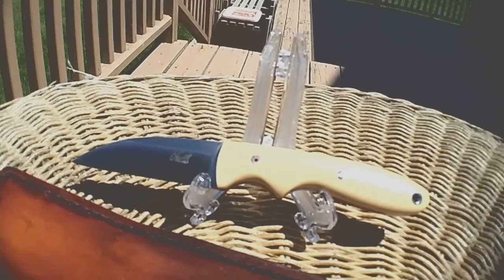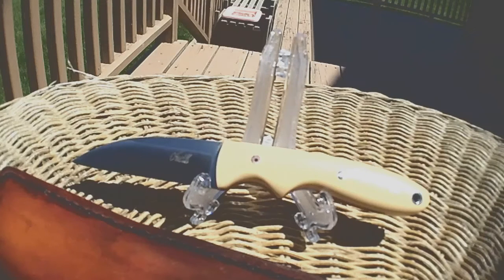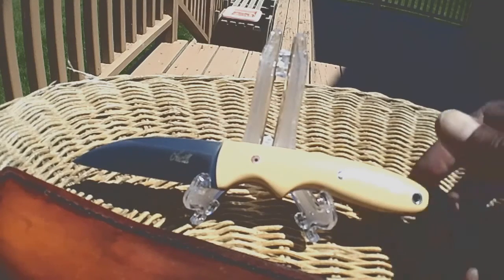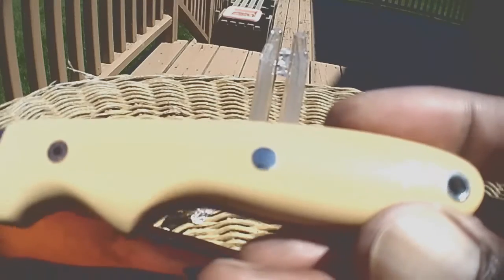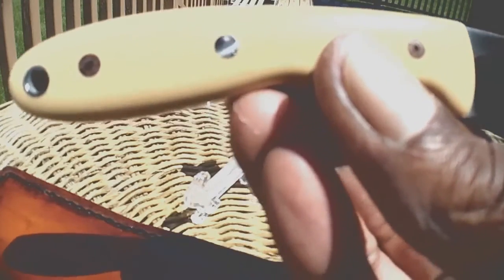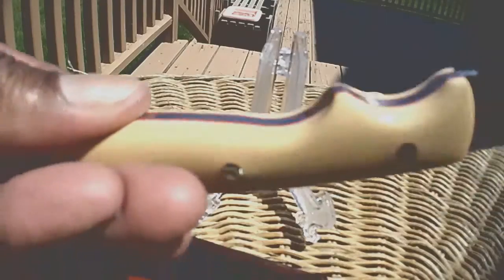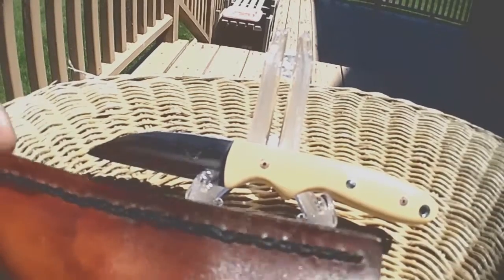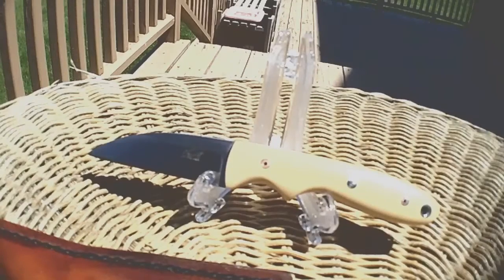Jack O'Neill Custom Wharnie Fixed Blade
Blade - 3"  D2  Tool Steel
Thickness - 1/8"
Handle - Antique Ivory Micarta, Red liners, Mosaic Pins and Tube